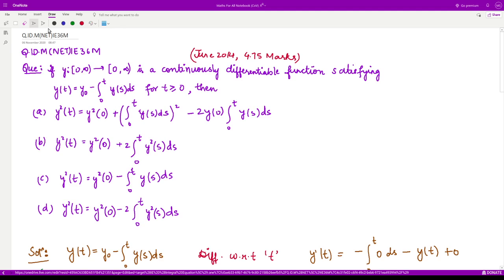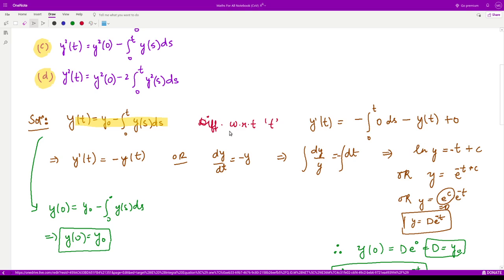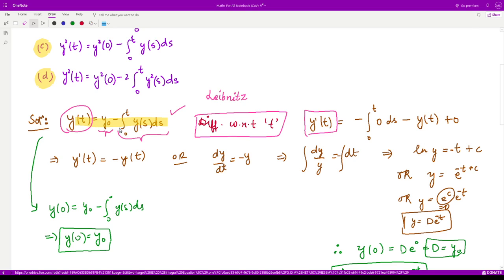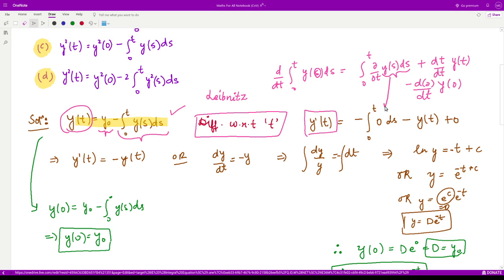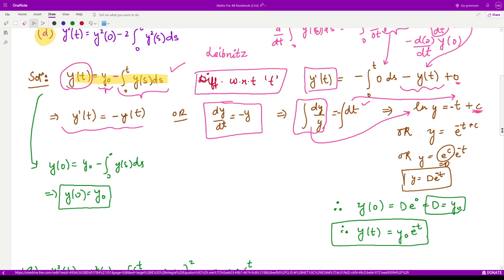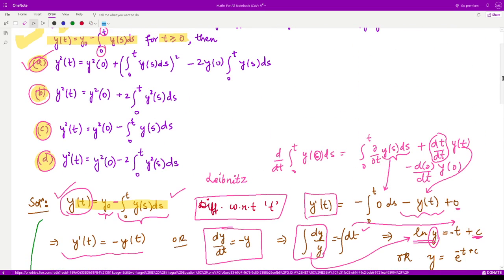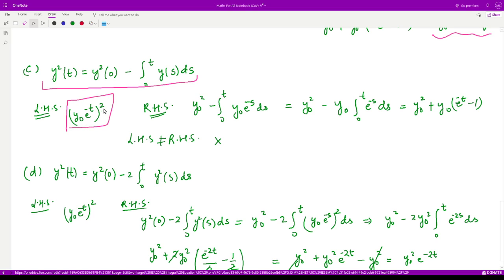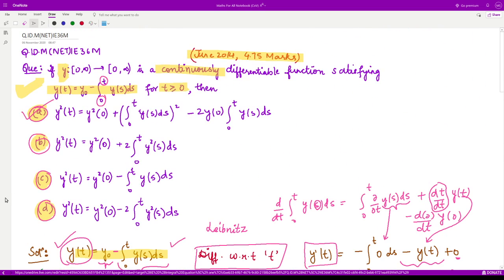Solution of Volterra Integral equation, CSIR UGC NET Question (Q.ID.M(NET)IE36M)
Happy learning!